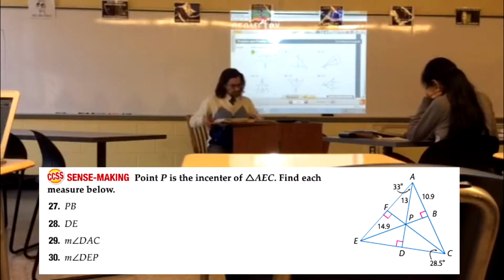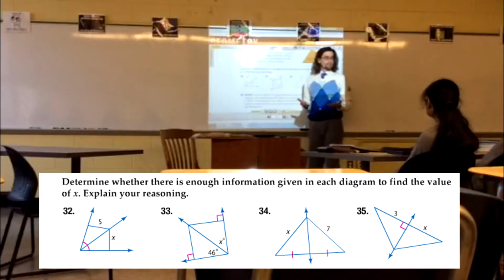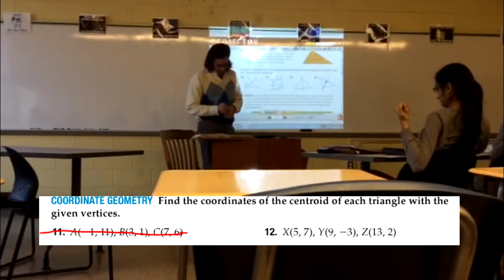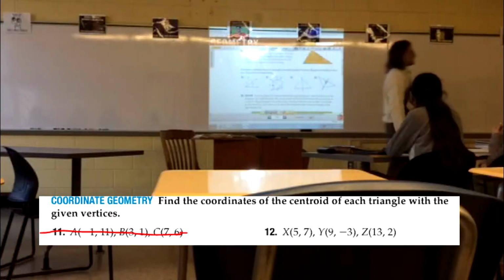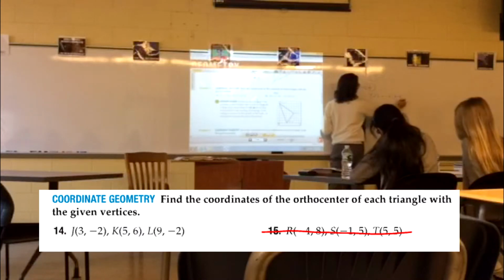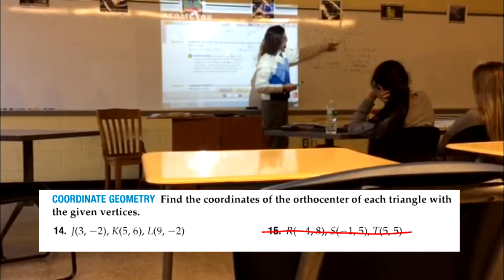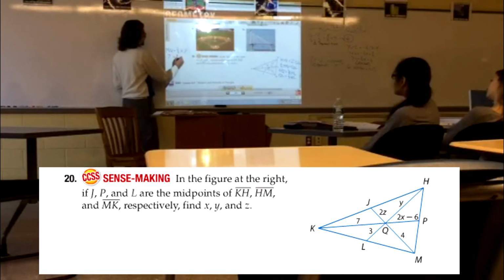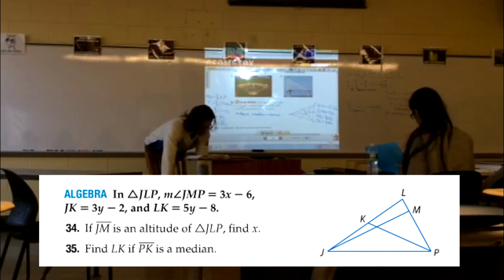12-10-15 HW Review